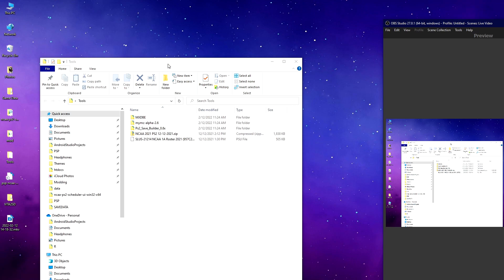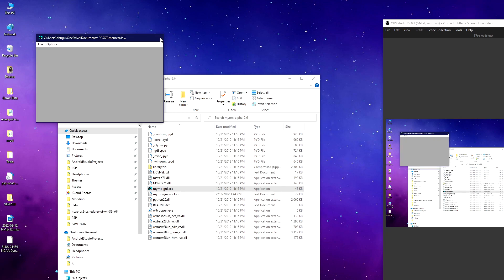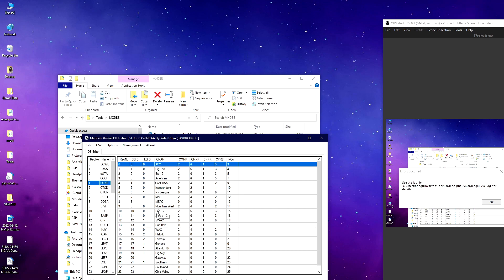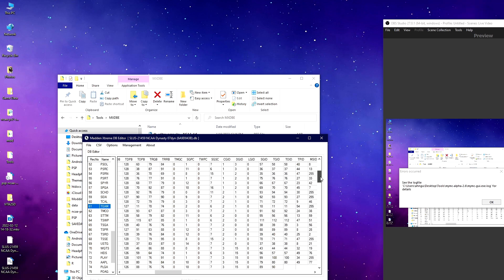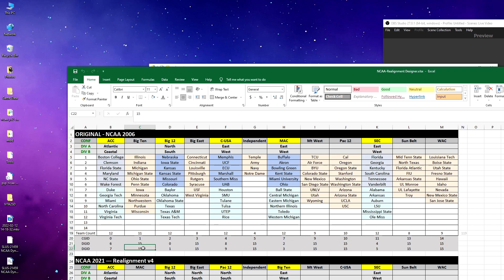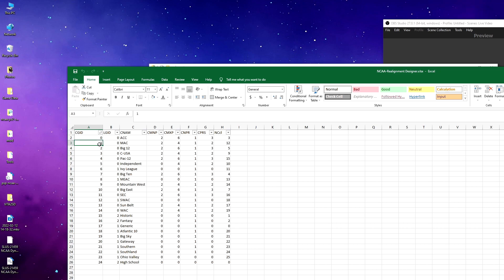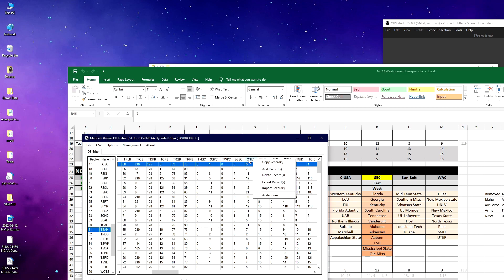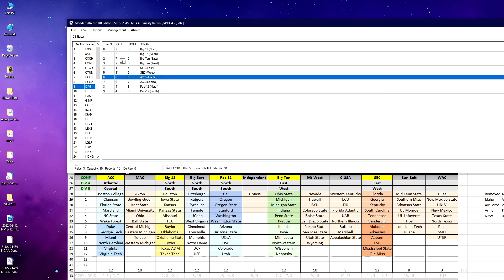NCAA Football PS2/PSP Dynasty Modding Part I of II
This is a short video showing users how to open up files in DB Editor to edit Dynasties for NCAA Football series on PS2 and PSP

If you get errors while saving the PSU files, you will need to extract the BALSUS file from the PSU/MAX save using PS2 Save Builder, and then re-importing it back in instead of editing directly the PSU files. :(